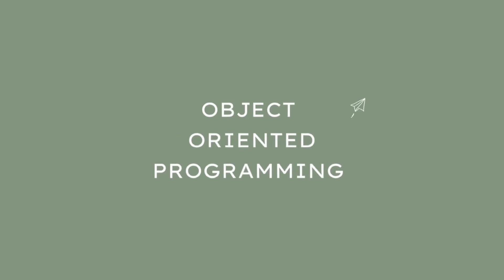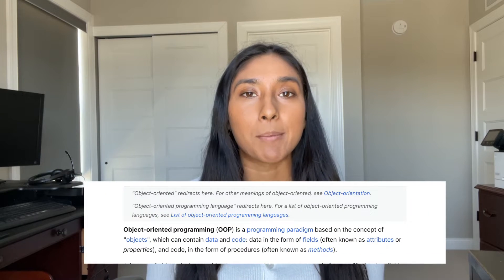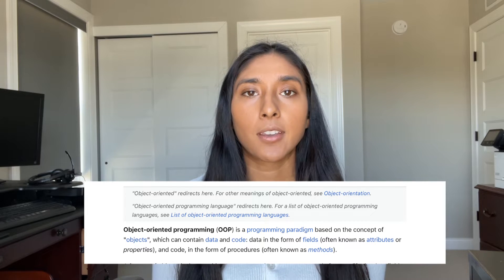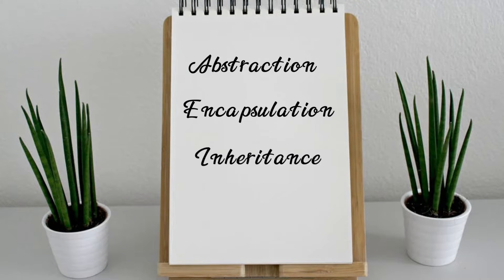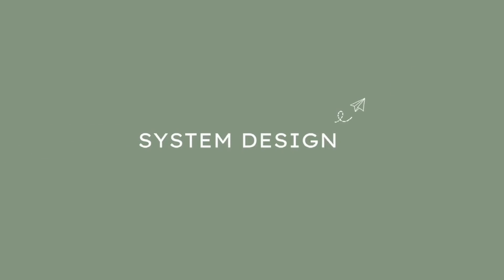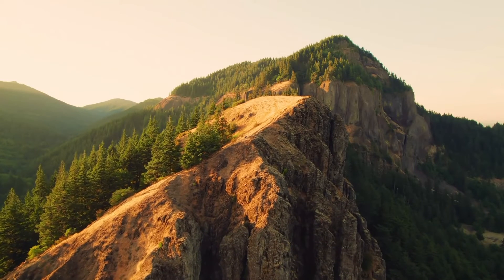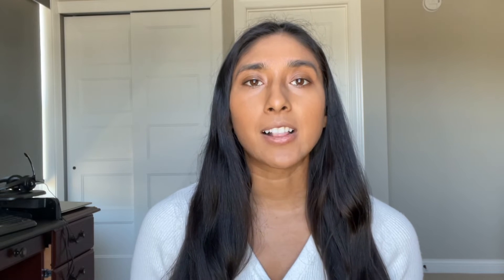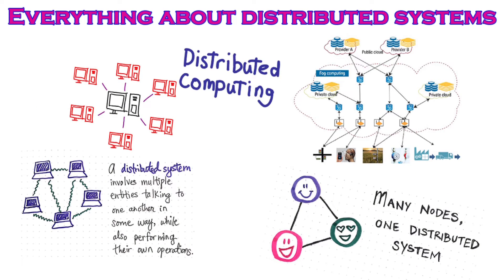Becoming a software engineer with ZERO experience!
Description 💻

Becoming a software engineer with ZERO experience! Let's start from scratch!

Curious about what topics you need to learn in order to become  a software engineer? It can be hard to even get started when you're a self-taught developer or even someone who has just graduated from school and/or bootcamp and doesn't know how to translate certain skills into the industry. I'm hoping to give a high-level overview of specific topics that are required in the industry today. I've also included several resources for you to check out in case you find that there are some gaps in your current knowledge (trust me, there's always room to grow!)

About Me: 👧🏾

My main mission is to EMPOWER people to gain access to free educational tools and insights when it comes to the tech industry. There’s a lot of information out there - from starting out in the industry as a newbie, gaining valuable interviewing skills to land the job, actually working as an IT professional, to just keeping up to date/learning more about the latest trends - I’d like to better organize these resources! 💻

I’ve been a software engineer for over 3 years! I currently work at Microsoft, as well as CUNA mutual and Target in the past. I graduated from the University of Wisconsin-Madison with a Bachelors degree in Computer Science .. although I like to add that I’ve learned much of what I know today from the experiences on the job, as well as through the internet 😉

Enjoy, and Cheers 🥂

Timeline:
0:00 introduction
0:45 Object Oriented Programming
1:20 Data Structures and Algorithms
2:25 Current examples of DSA in Tech
3:03 DSA for Interviews
3:30 System Design
4:21 Testing Fundamentals
5:55 Learn a Language (and build something!)
6:34 Check out these resources!
6:49 Conclusion